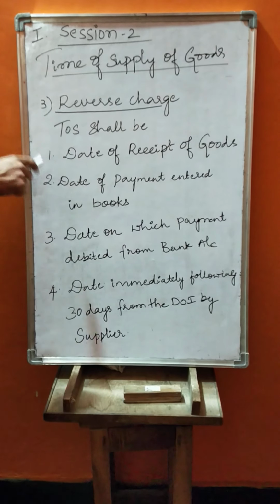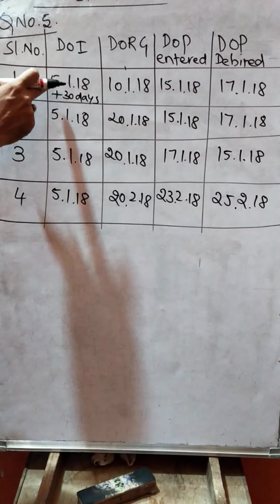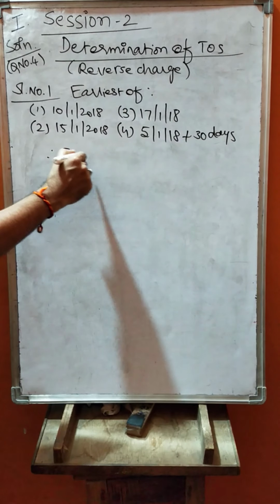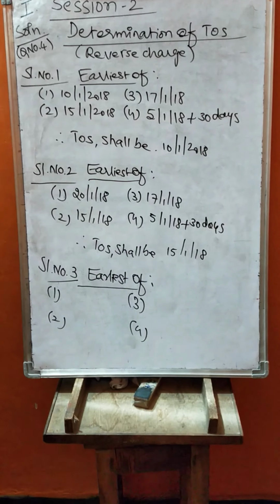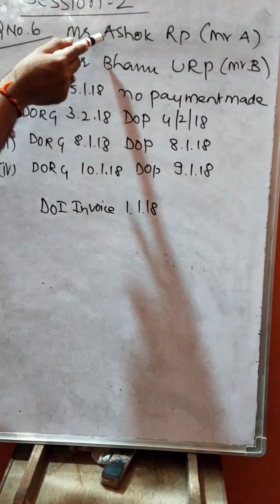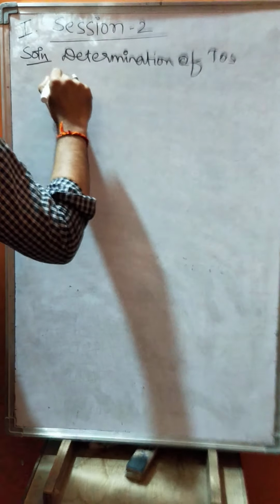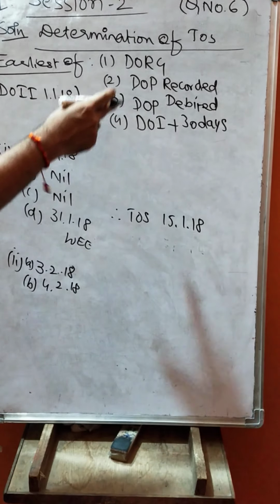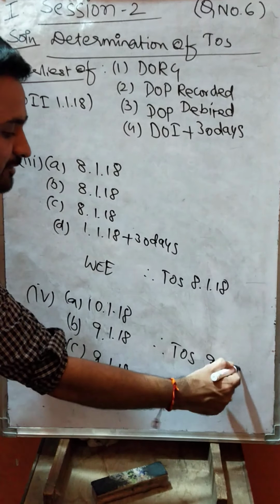Time of supply of goods : Session 2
Session 2:
Time of supply of goods
reverse charge theory, Numerical problems and solutions.